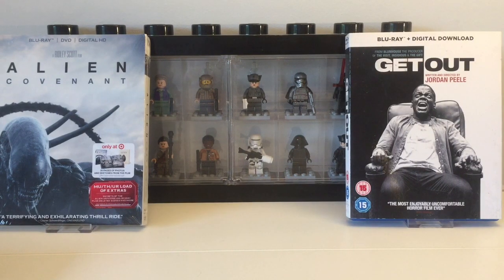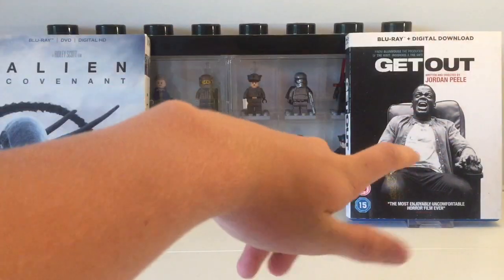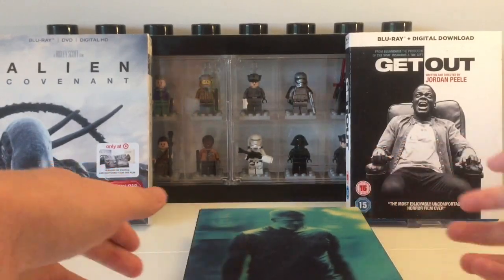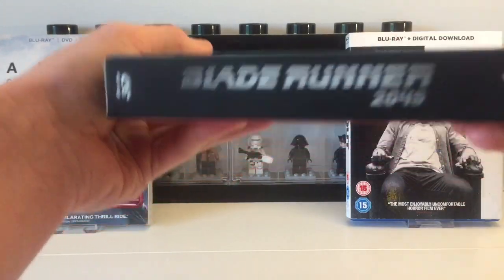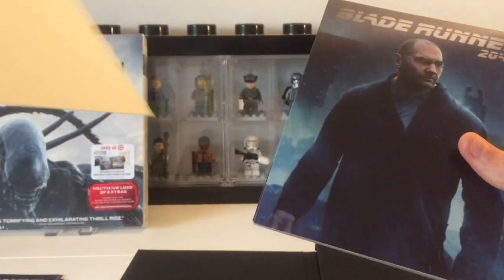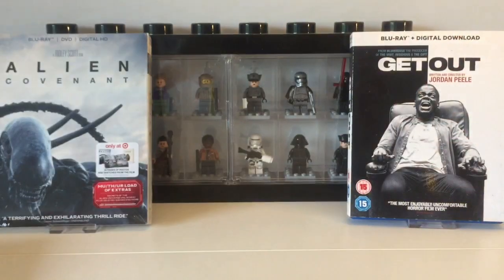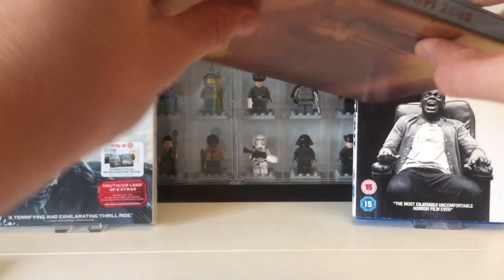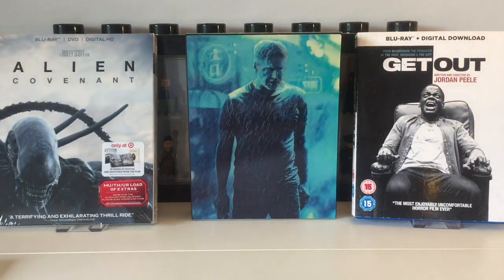Blade Runner 2049 Full Slip HD Zeta Steelbook Unboxing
Hope you guys enjoy this unboxing of this beautiful steelbook.